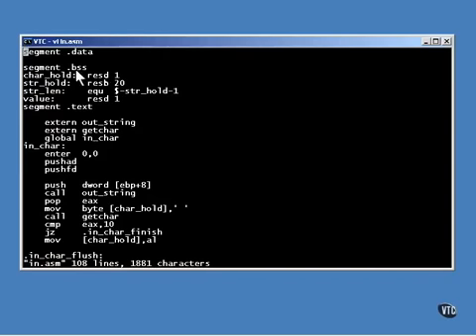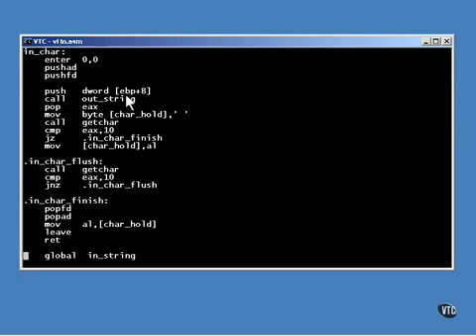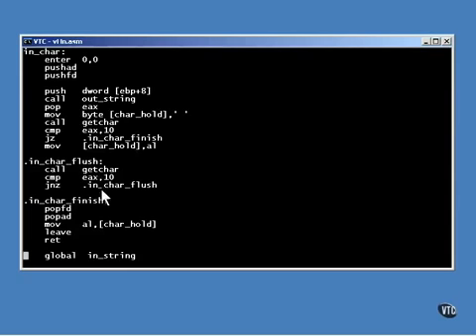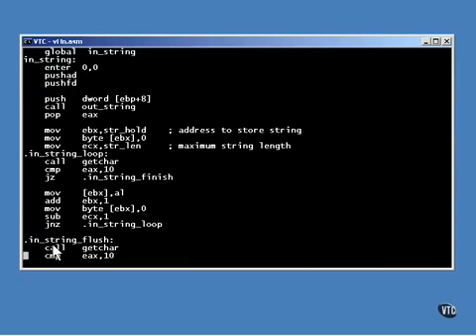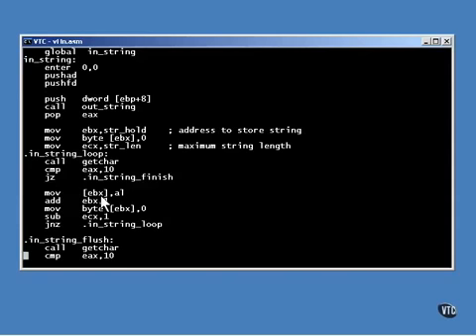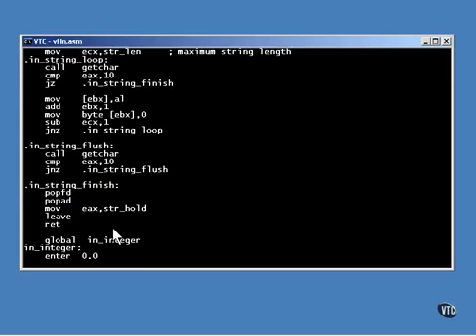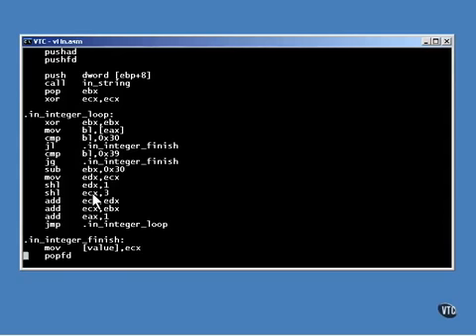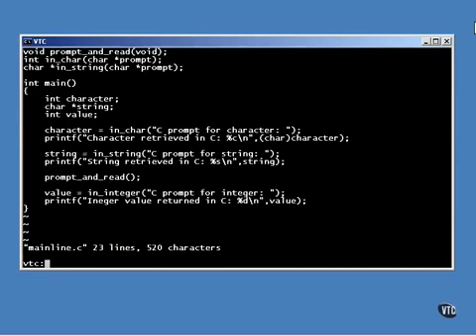05 13 Input fFJ zKcq42o